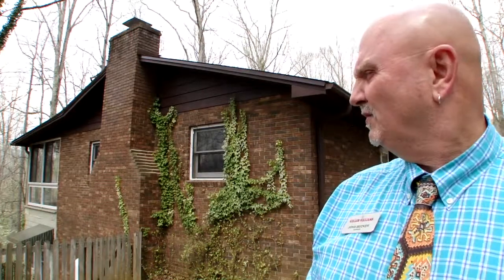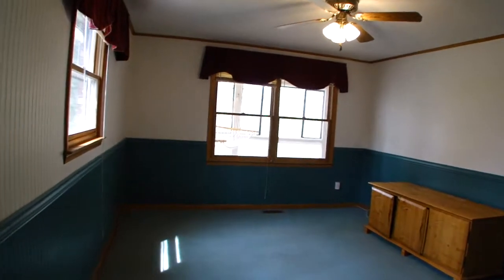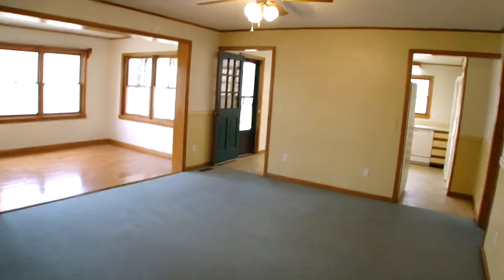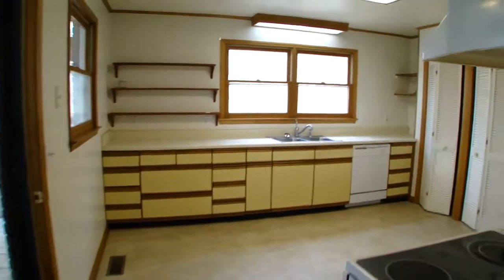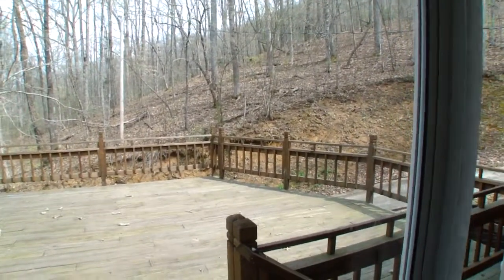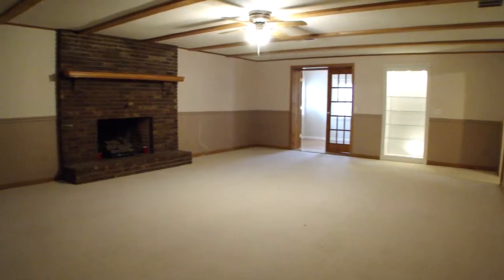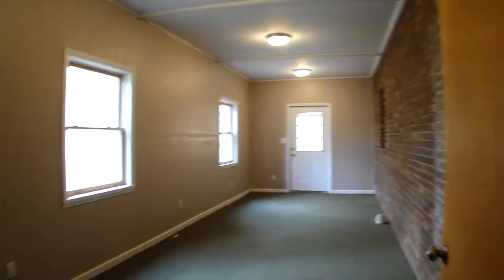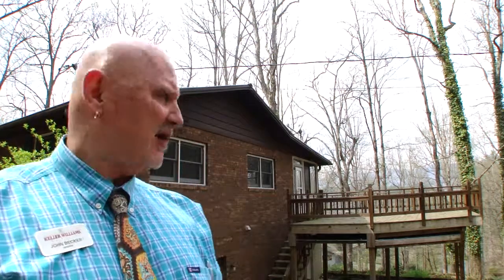230 Parker Farms Rd. Franklin NC Video Blog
This home is currently off the market, however you can search all homes for sale in the Franklin NC area

2800 Sq. Ft. +\- Brick Home in Franklin NC.. Central AC/H, 3 Bedrooms, 3 Baths.. Super large living/family room downstairs with 2 large bonus rooms and a dynamic brick fire place! This home has a plethora of decks and porches with easy outside/inside access.. Circular drive and paved to the door.. There is a very large kitchen with outside deck access, a triple sized pantry, convection oven, and loads of cabinet space! This home is on 0.95 of an acre of pretty, wooded land.. and it is private!